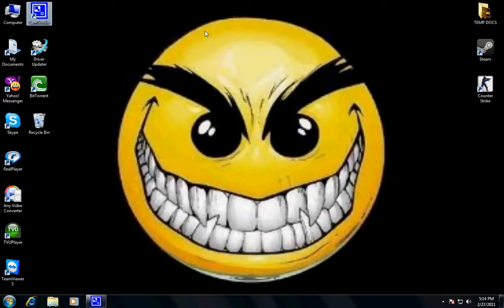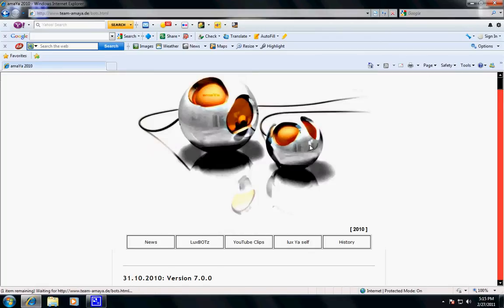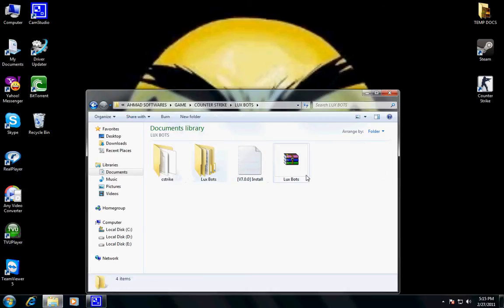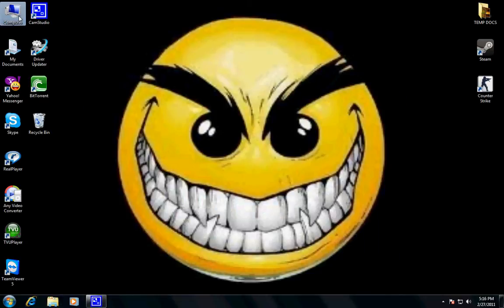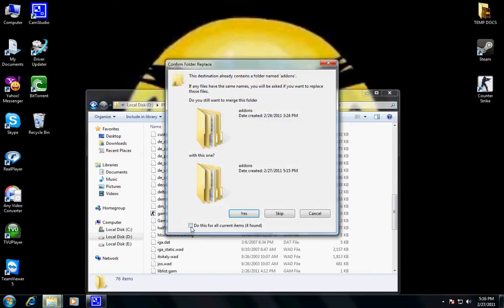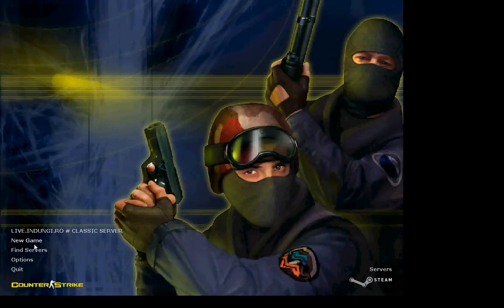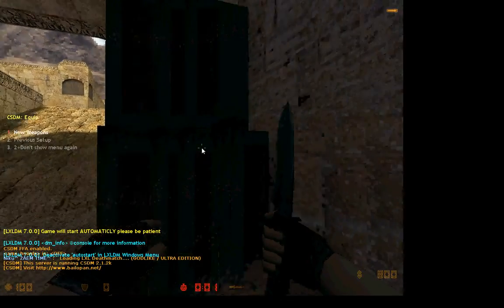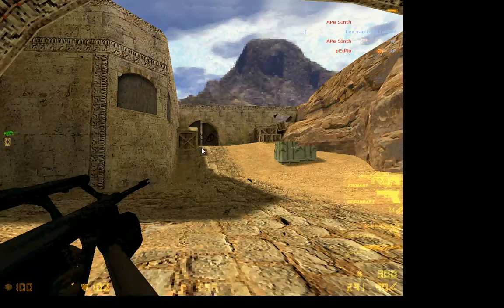HOW TO USE LUX BOTS CS 1.6.avi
THIS VIDEO TELLS HOW TO USE LUX BOTS CS 1.6.
plz like the video if u like it. xD